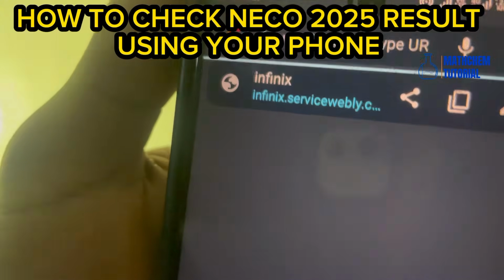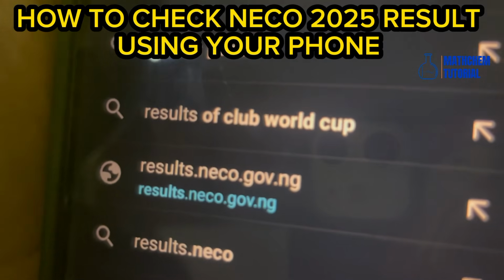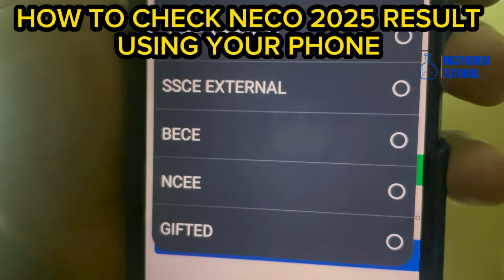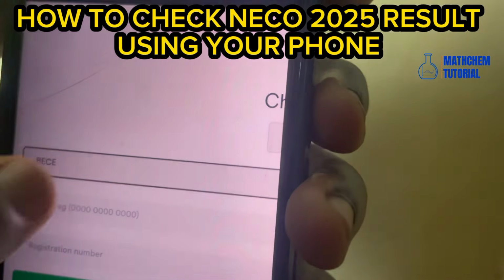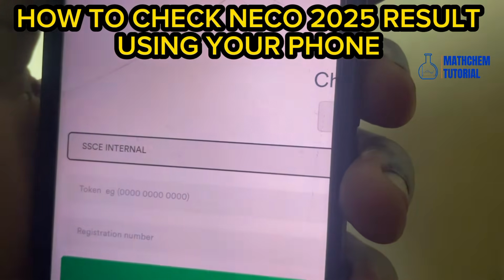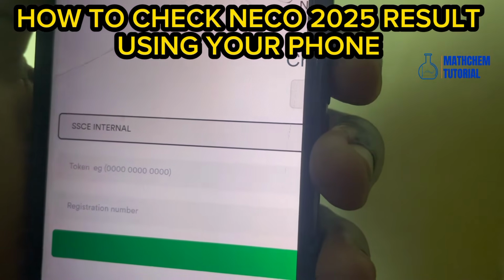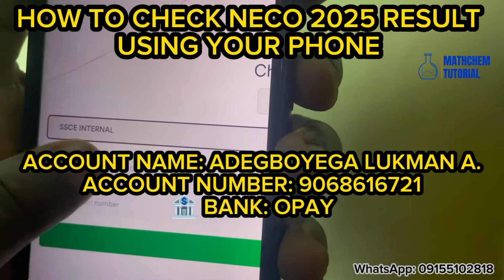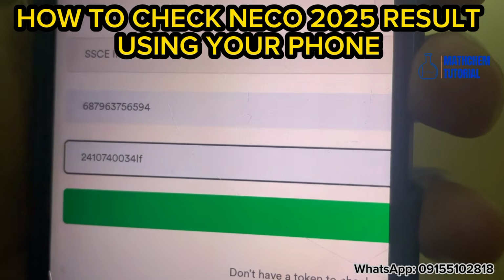How to Check NECO 2026 Result using your mobile phone| NECO Result Portal Step by Step Guide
NECO 2025 Result is OUT today!
Watch this video to learn step by step how to check your NECO result on the official NECO portal.